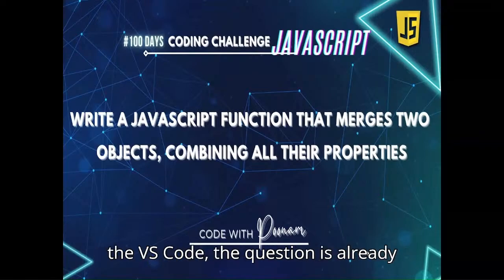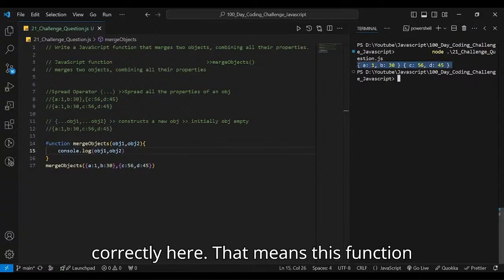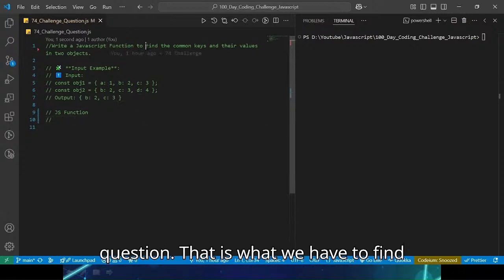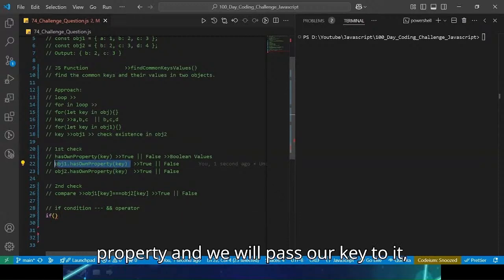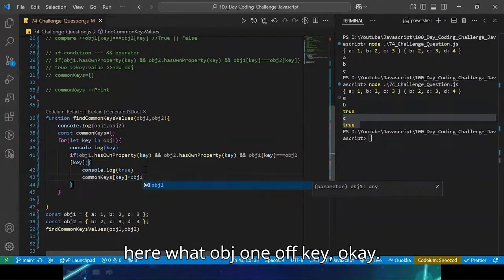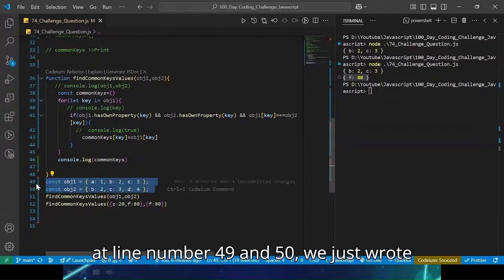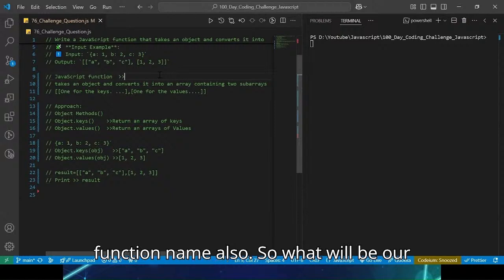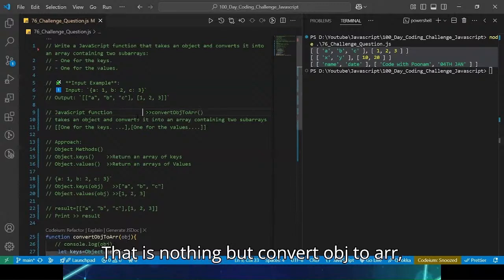🔴 Live: 🔥Master JavaScript Objects with These Must-Know Challenges! | Coding Interview Preparation 🚀